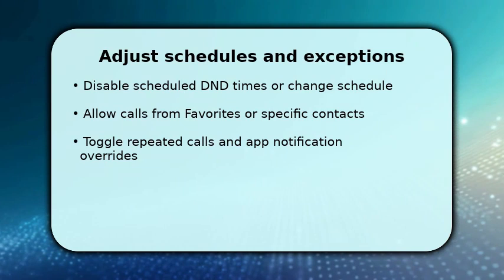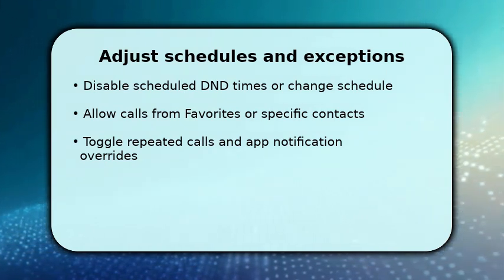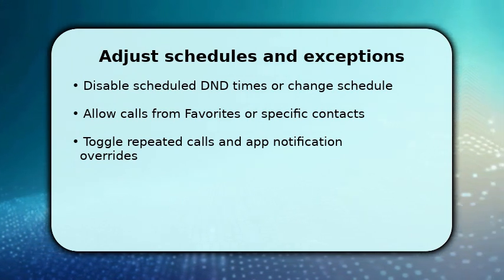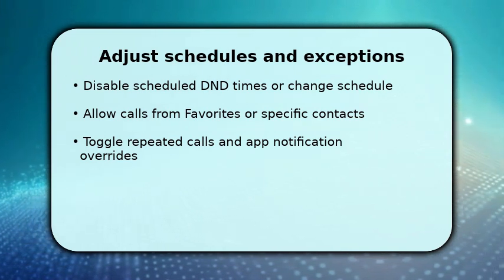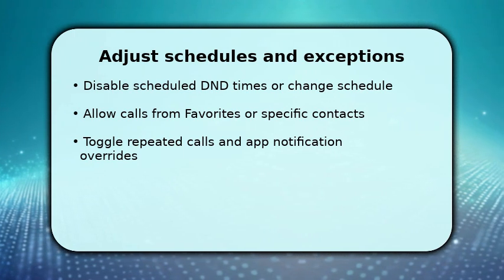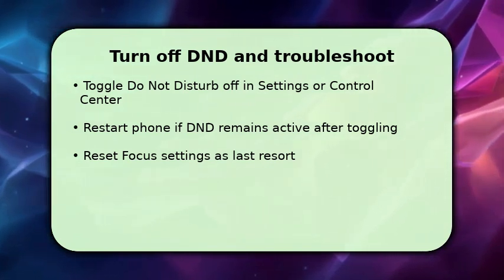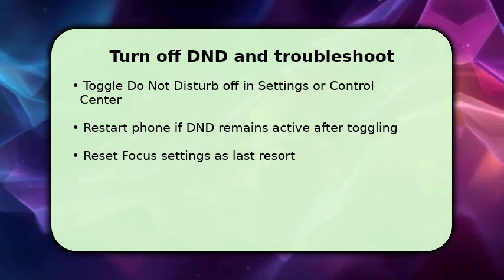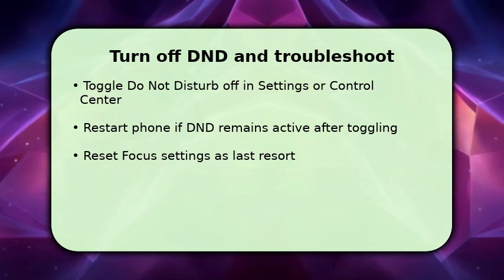How to Get My Phone Off Do Not Disturb - Step by Step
Discover the simple steps to remove your phone' extraneous 'Do Not Disturb' mode. This video guides you through a straightforward process, ensuring peace of mind and uninterrupted communication.

How to disable Do Not Disturb, Remove DND on iPhone, Turn off silent mode Android, Disable vibrate lock for calls, Do not disturb settings guide, Unmute notifications step by step, Easily exit do not disturb feature, Manage phone silence options, How to stop Do Not Disturb alerts, Remove DND on Samsung